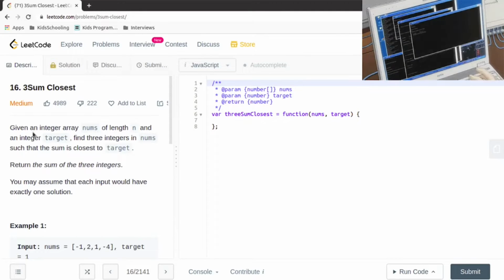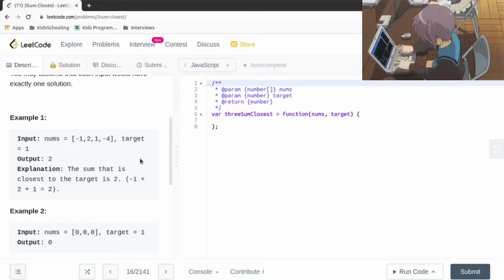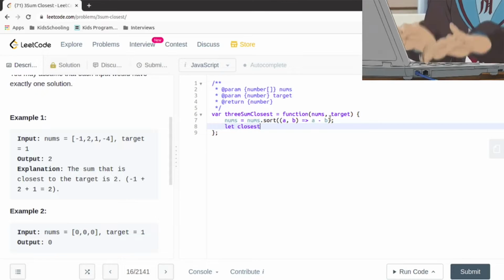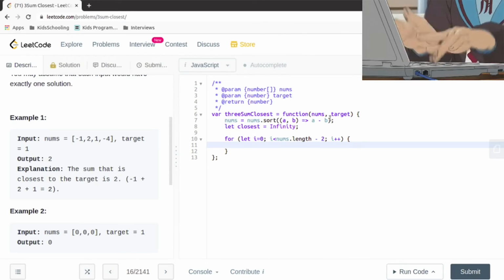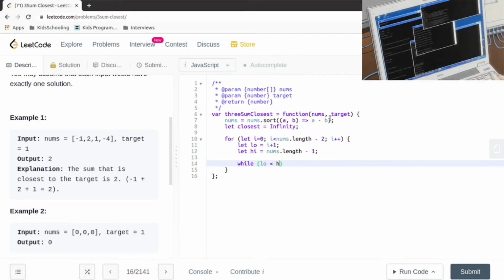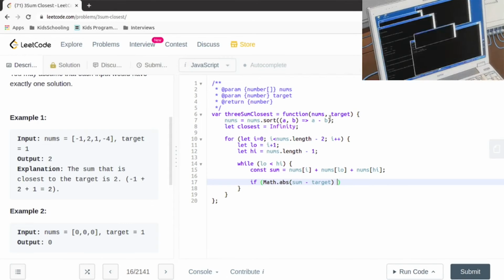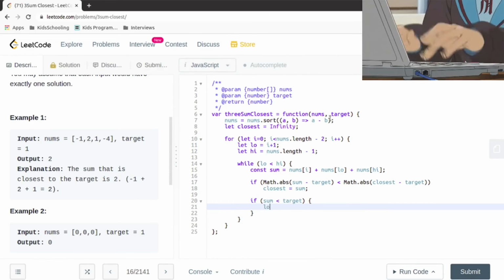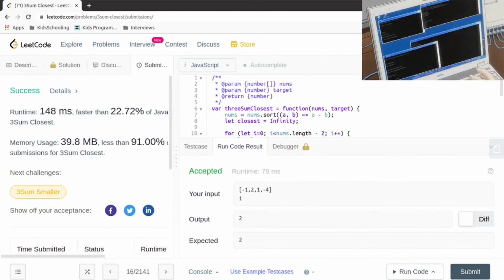Leetcode Question 16 "3Sum Closest" in Javascript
Given an integer array nums of length n and an integer target, find three integers in nums such that the sum is closest to target.

Return the sum of the three integers.

You may assume that each input would have exactly one solution.

Example 1:

Input: nums = [-1,2,1,-4], target = 1
Output: 2
Explanation: The sum that is closest to the target is 2. (-1 + 2 + 1 = 2).

Example 2:

Output: 0